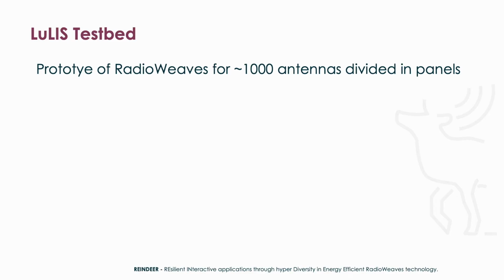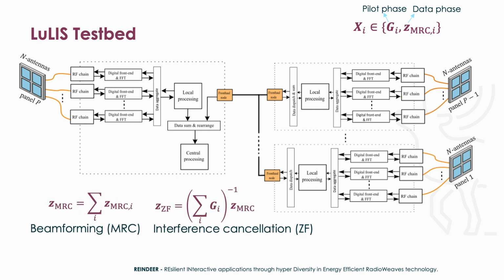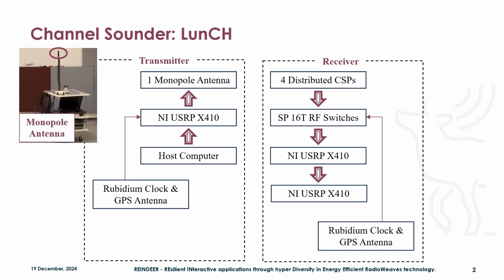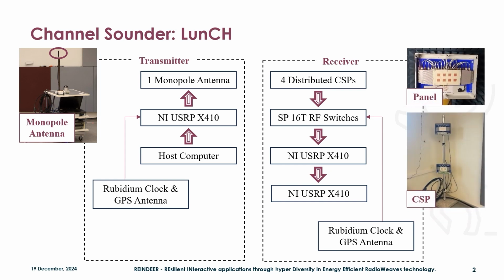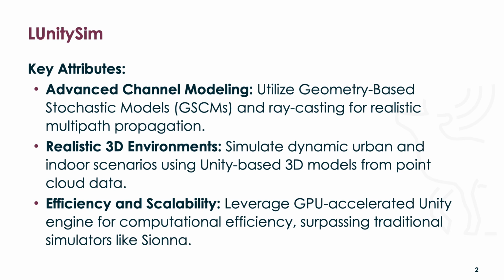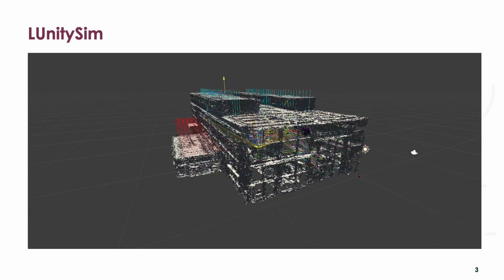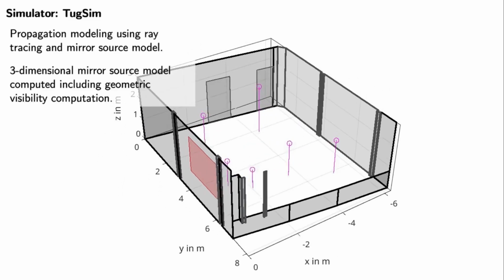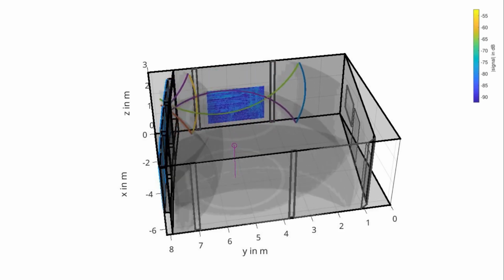REINDEER - Testbeds and simulators overview